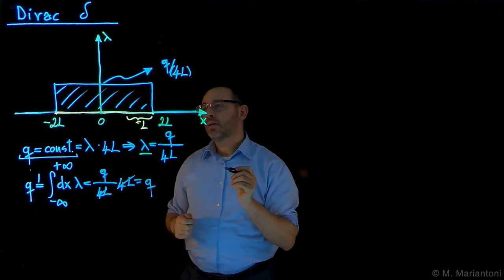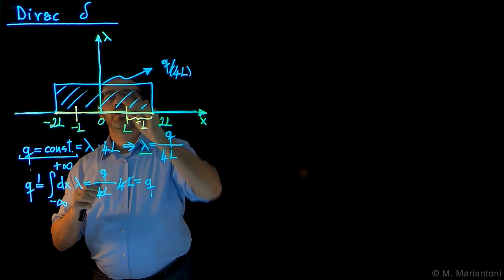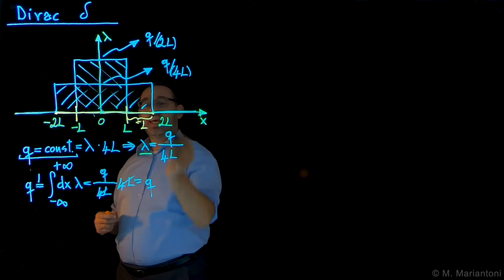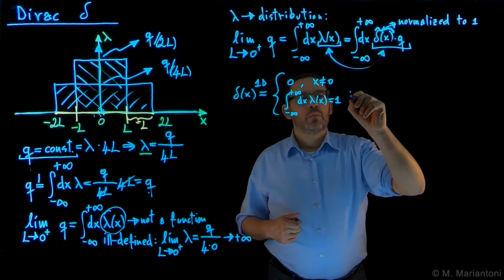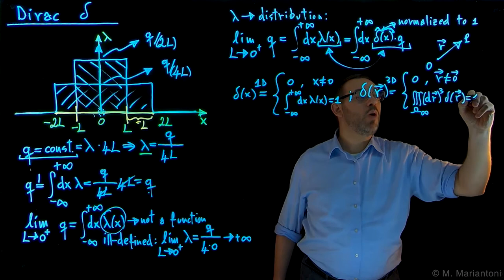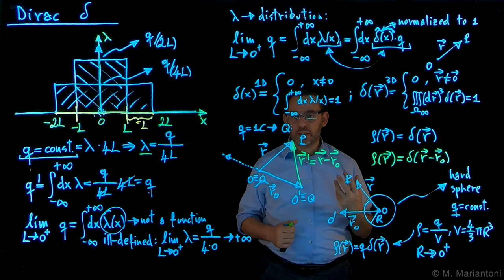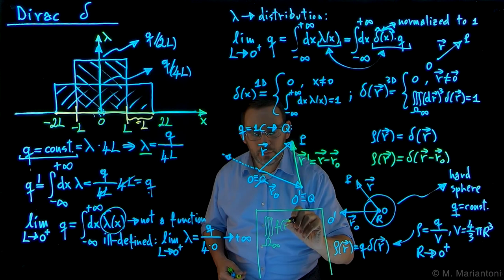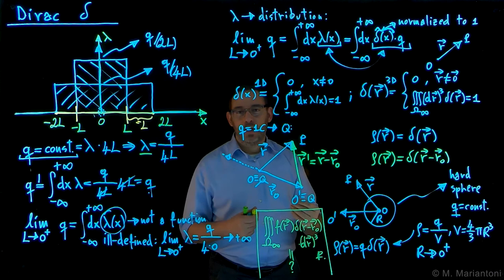36 Dirac Delta